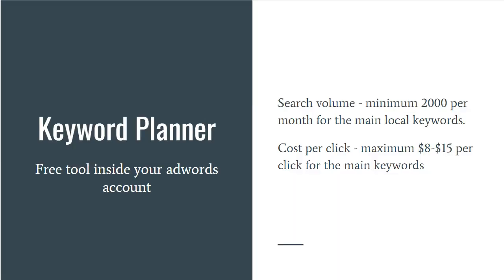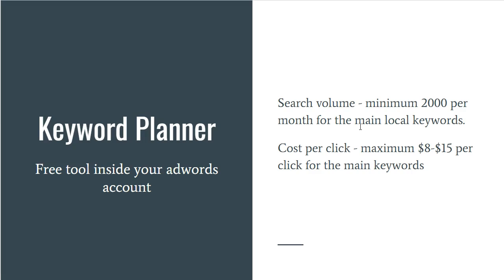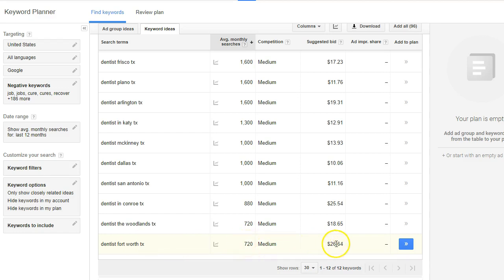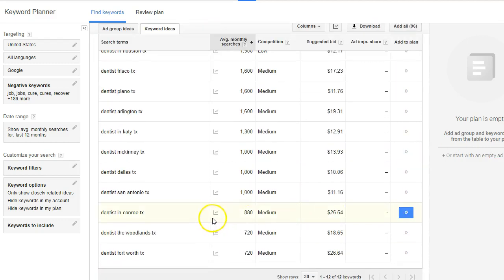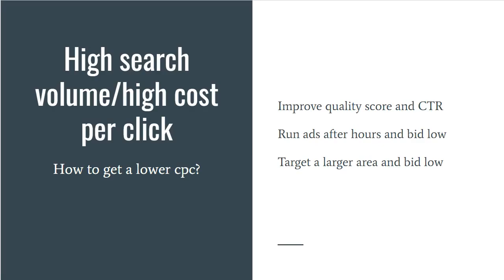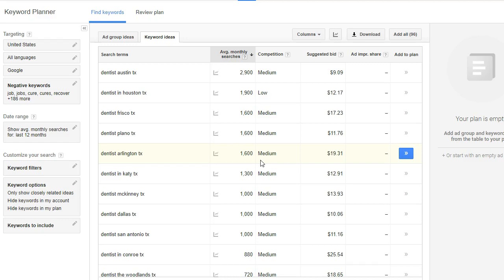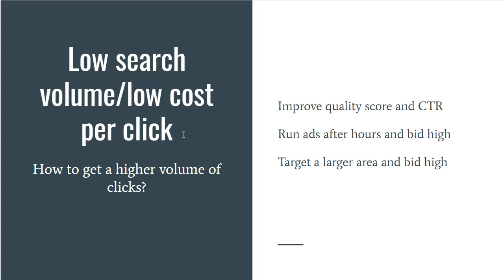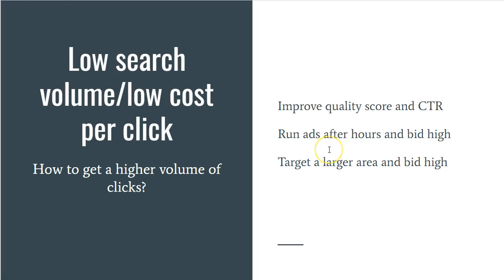Can Google Adwords Work for Your Practice?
We get this question a lot so I decided to make this video to explain how you can determine if Google Advertising is suitable for your practice. Note that this video shows the process for general dentists only. For specialists like oral surgeons or prosthodontists, similar process can be followed using keywords related to oral surgery or prosthetics.